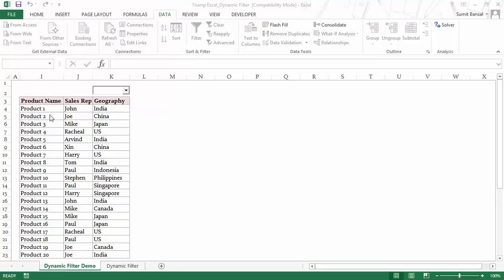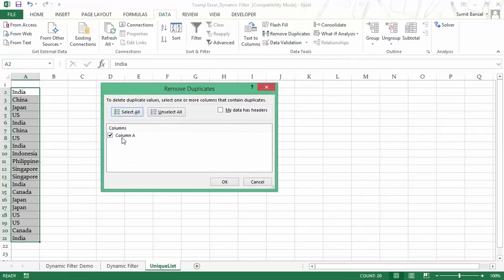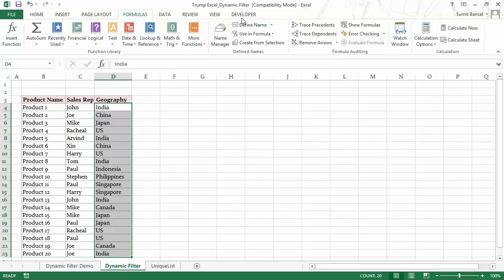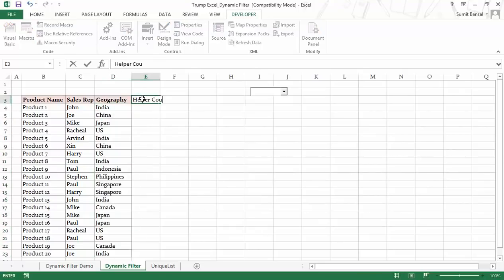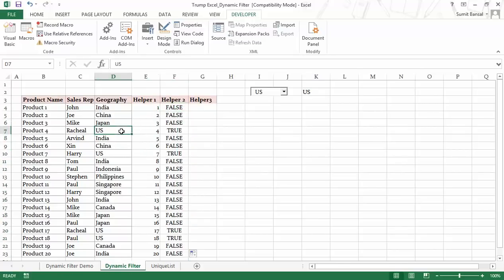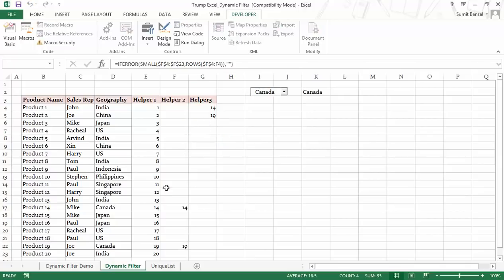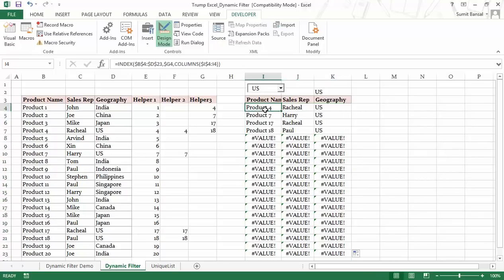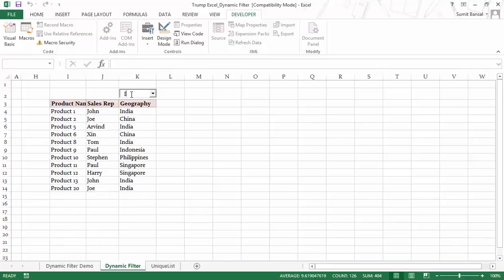Create Dynamic Excel Filter - Extract data as you type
In this excel tutorial video, learn how to create a DYNAMIC EXCEL FILTER - which extracts data as you type.

This dynamic Excel filter allows you to type the filter text in a text box and instantly extracts the records as you type in the search bar.

While Excel already has a filter and advanced filter functionalities, these are not dynamic. This means that you will have to specify the criteria and filter, and then change the criteria and filter again.

This dynamic Excel filter, on the other hand, filters the data as soon as you change the text in the search box.

This Dynamic Excel filter can be created in 3 steps:
-- Getting a unique list of items (countries in this case). This would be used in creating the drop-down list.
-- Creating the search box. Here I have used a Combo Box (ActiveX Control).
-- Setting the Data. Here I would use three helper columns with formulas to extract the matching data.

00:00 Intro
00:10 Demo of the Dynamic Filter Box in Excel
01:12 Creating a Unique List of Items
02:20 Creating the Named Range
03:17 Creating the Filter Combo Box
05:00 Adding the Helper Columns
08:47 Extracting the Data By Typing in the Filter Combo Box

You can use this dynamic Excel filter when you have a huge dataset and you want to quickly filter it by entering the text. Since this is dynamic, you can remove the existing filter by simply deleting the text in the text box and type something else to filter based on it.

While this advanced dynamic Excel filter works great with a small dataset, you may find that it tends to get a bit slow when you have large data sets. This is because it uses formulas and helper columns which can lead to slow processing time and data analysis.

Also, I have made all of my Excel courses available for FREE. You can check these out using the below links: